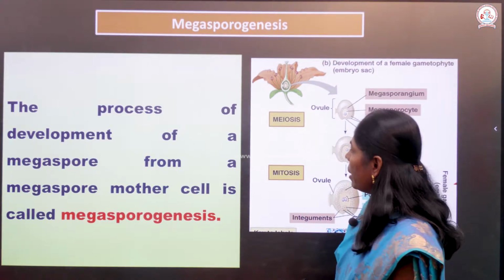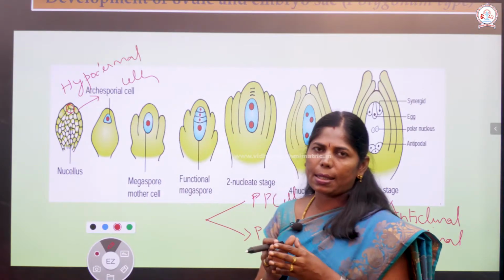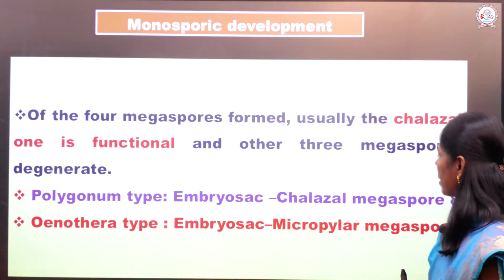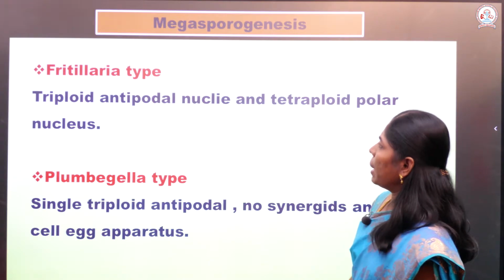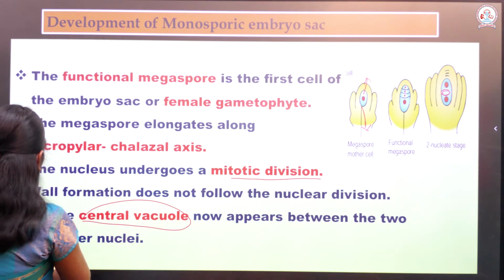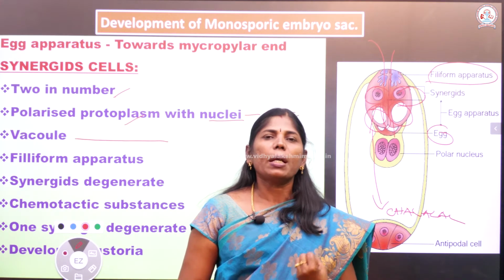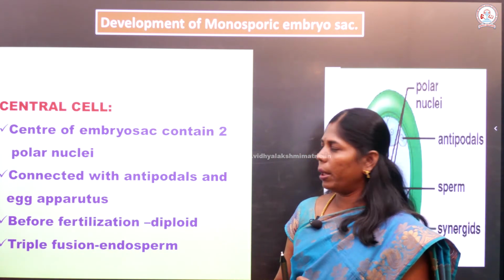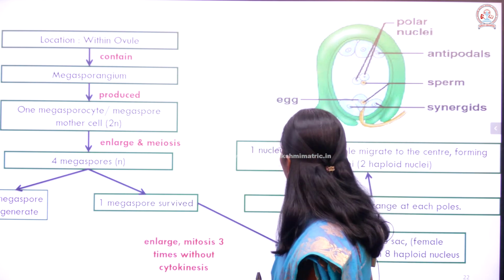Chapter - 1 Reproduction in Plants Megasporogenesis and Female Gametophyte | Class XII Botany